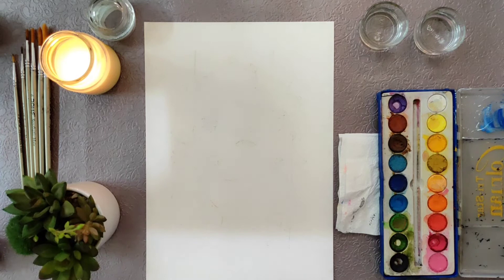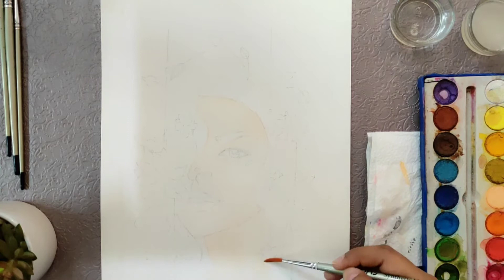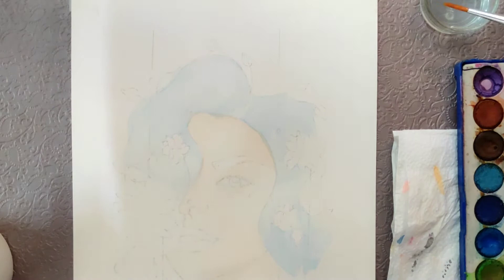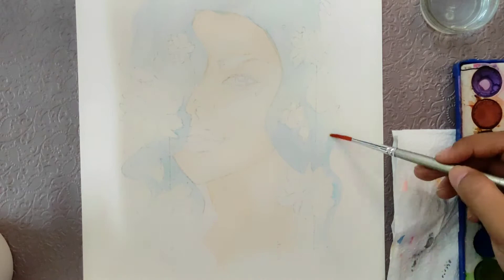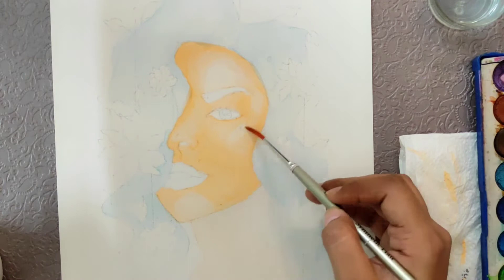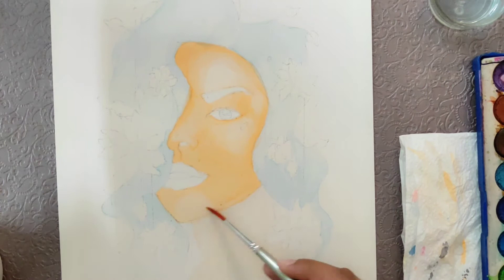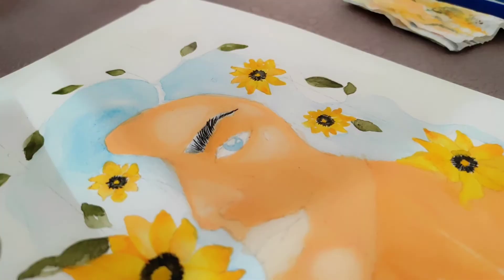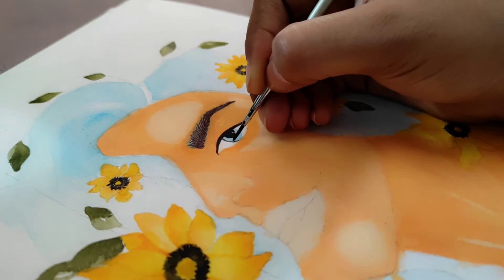How to Create Watercolor Portrait | Watercolor Painting Tutorial | Himanshi Arts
Hey! Pretty people,
In todays video you will see How to Create Watercolor Portrait | Watercolor Painting Tutorial
Try this and in the comment section, tell me is it useful or not.

Supplies:
1. Canson watercolor paper 300 GSM A4
2. Camel artist watercolor set
3. Washi tape
4. Doms paint brushes

Filming Equipments:

Redmi Note 9 Pro Max
Flexible Multi-Function Mobile Phone Holder